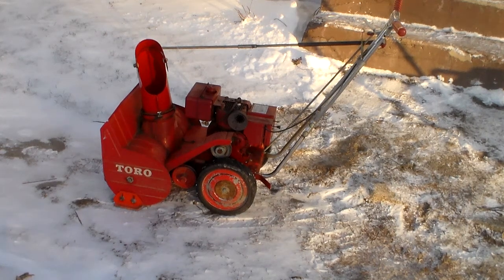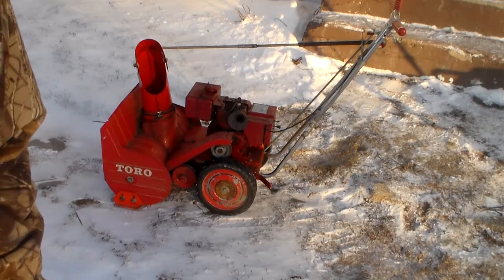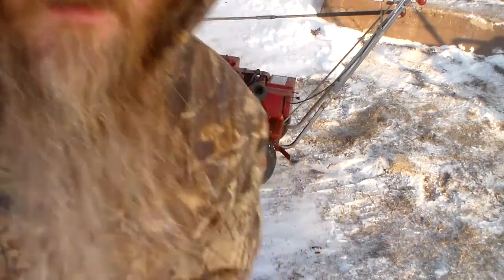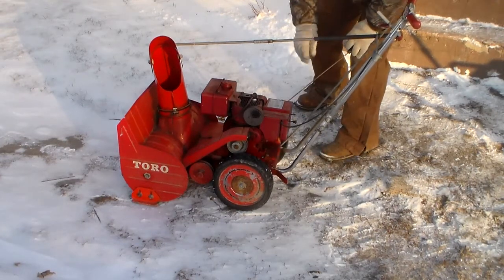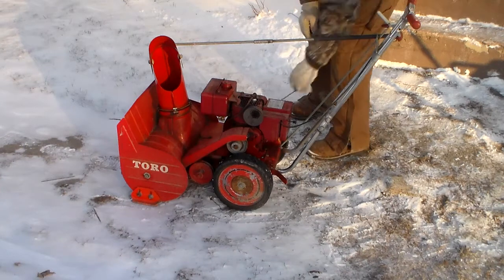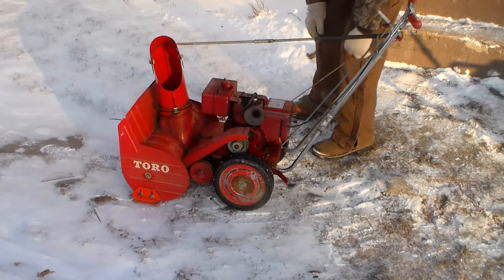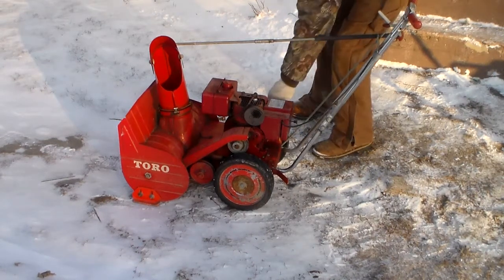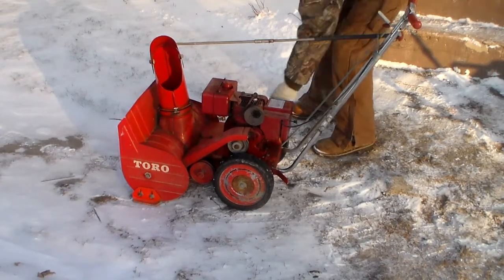Cold Start Toro SnowHound 20 Jan. 15, 2018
This time ,  it started !